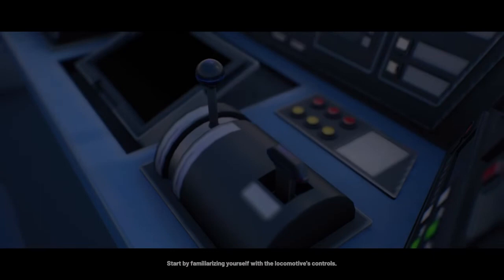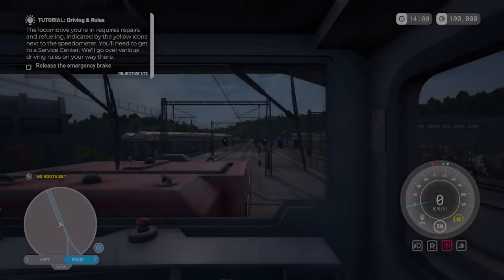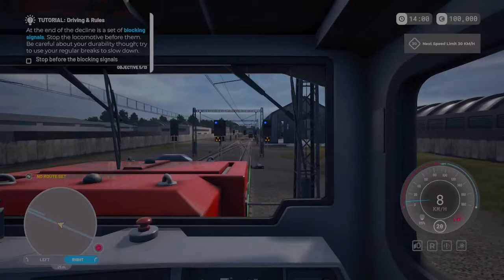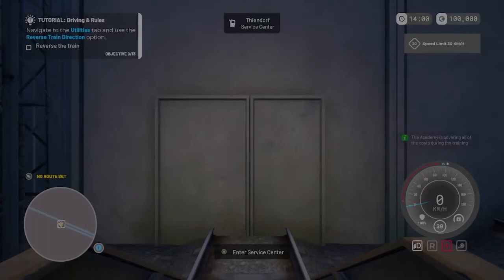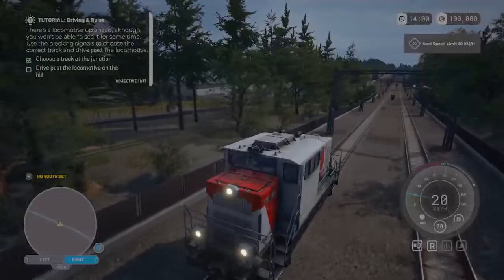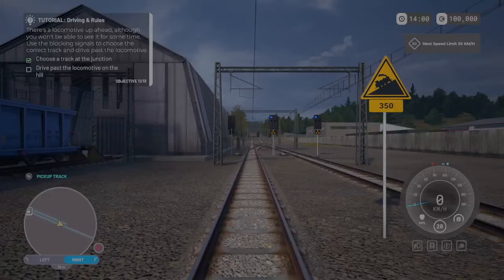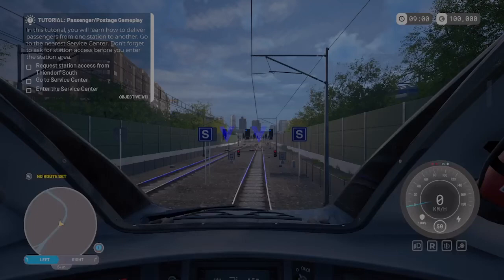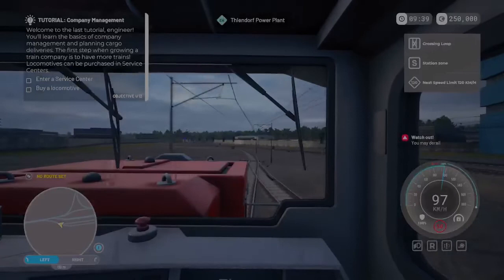LET’S PLAY - Train Life: A Railway Simulator on Xbox Series X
Gareth from TheXboxHub plays Train Life: A Railway Simulator on Xbox Series X.

Well known for his love for games, but lack of skills, watch as Gareth, one of TheXboxHub’s team tackles Train Life: A Railway Simulator in a Let’s Play video. Prepare for confusion...